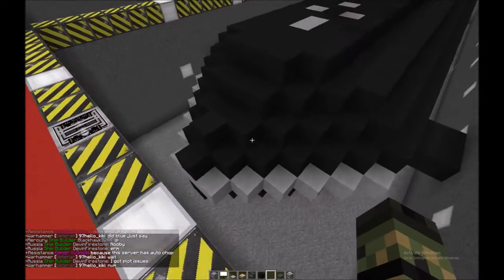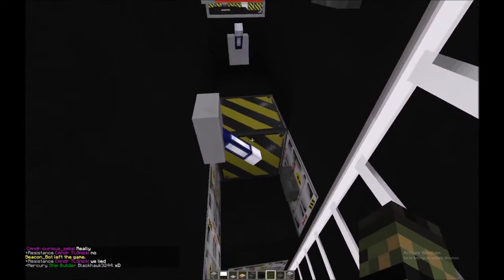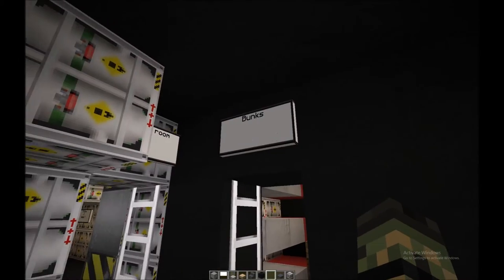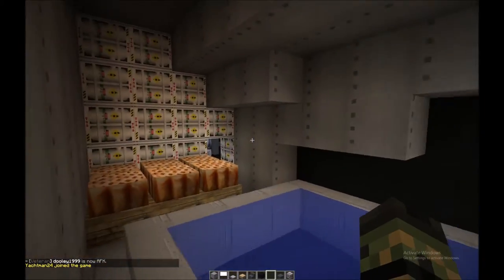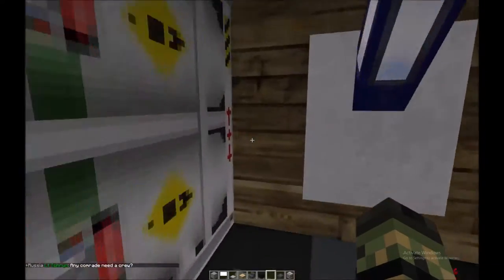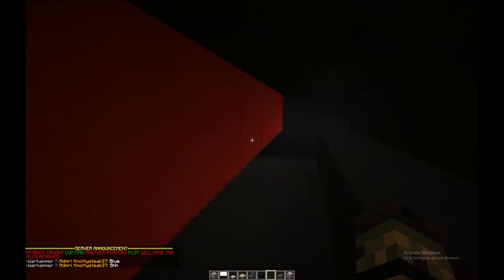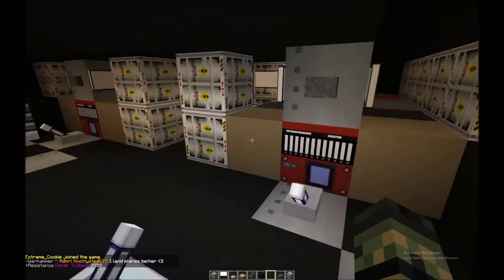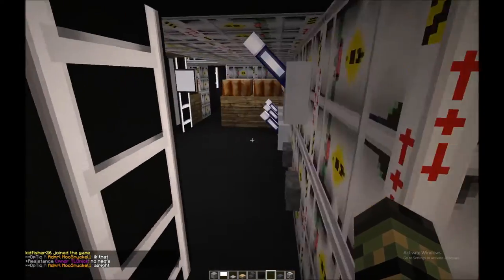Shipyard Review: Drake Burping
Join DWING Productions in this awesome video and game with us.

Games
Naval Battle Zone
War Thunder
World of Warships
Heros and Generals
Red Orchestra 2

NBZ
NavalBattleZone.com

DWING Productions is currently run by DWINGMAN97, Dooley1999, and Kkirschling but we would love to have more. Keep uploading NBZ videos to your channel and stay active here and our team might add you to the family.

AdRev
Want to join the AdRev family and earn money like we do on YouTube? and link your account today!